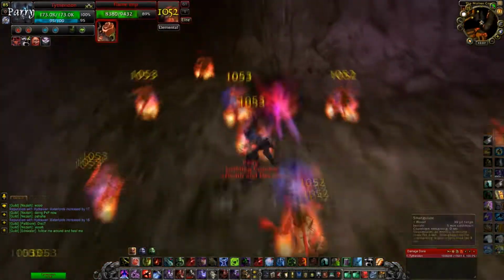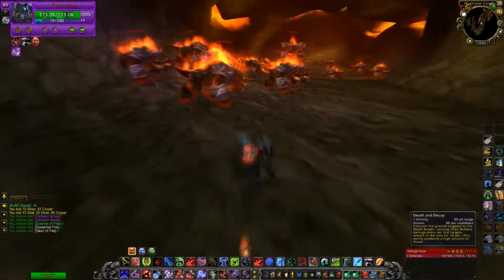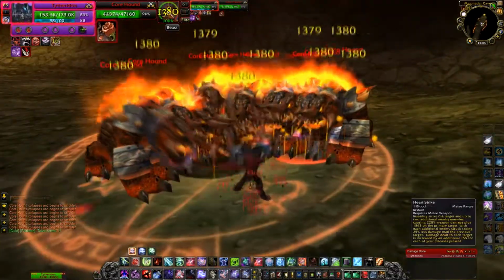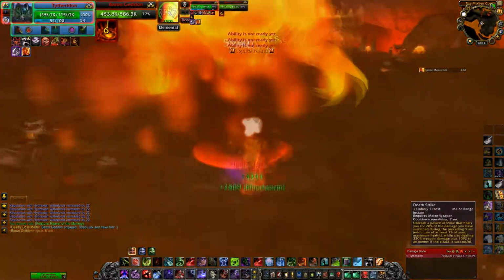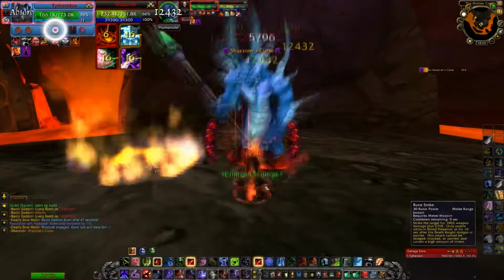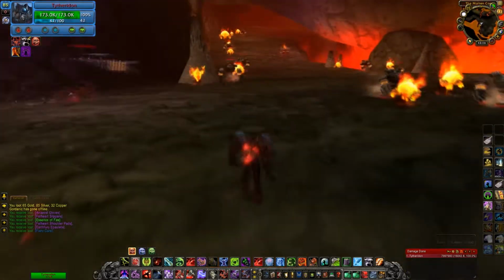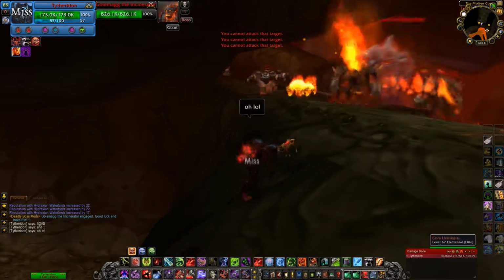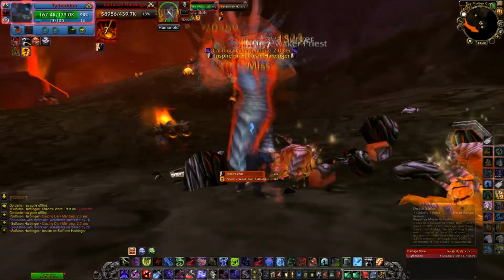Molten Core Solo Walkthrough Blood Death Knight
My 1st Walkthrough/commentary